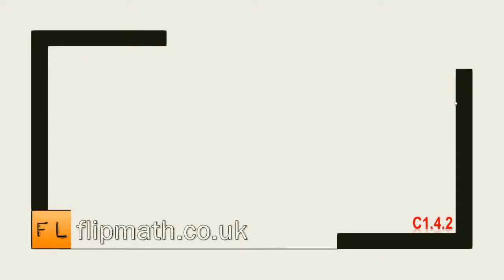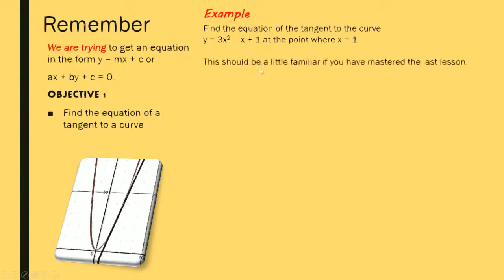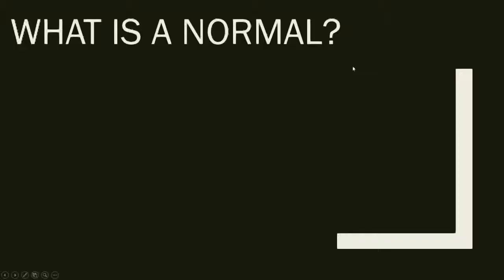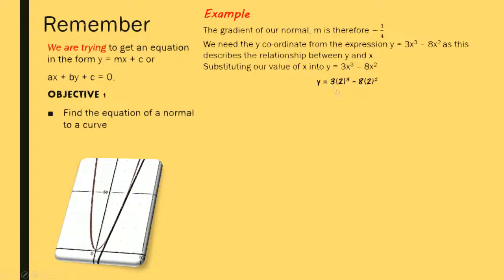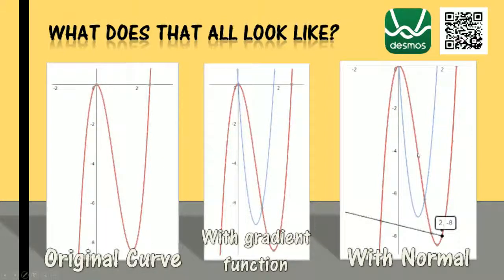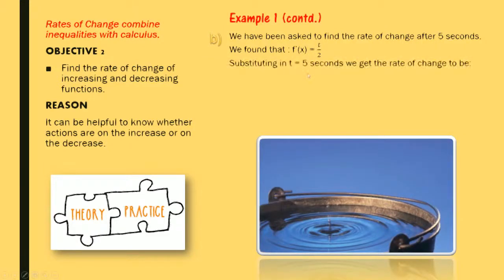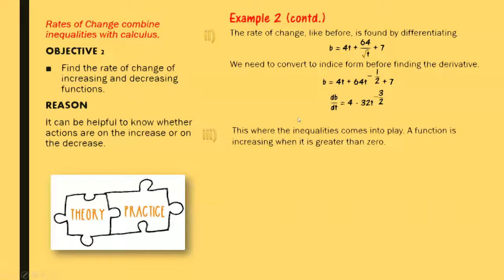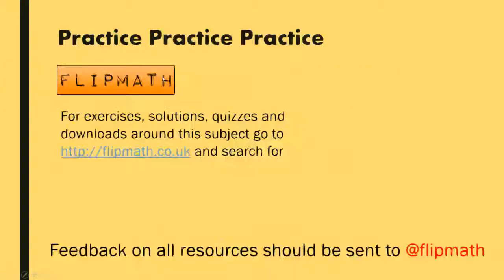C1.4.2 Differentiation - How to Use...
This lesson talks you through
- Find the equation of the tangent and normal to the curve
- Use differentiation as a measure of rate of change

For more quizzes, examples, past papers and downloads visit the